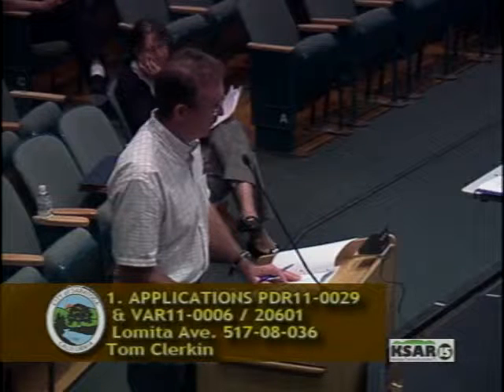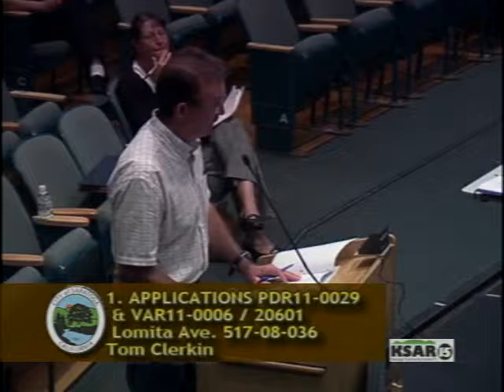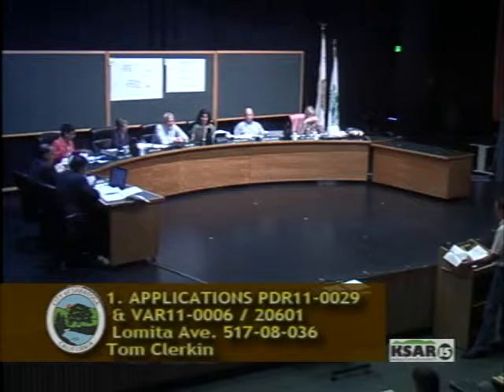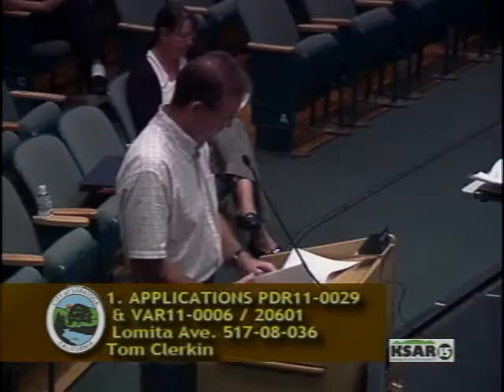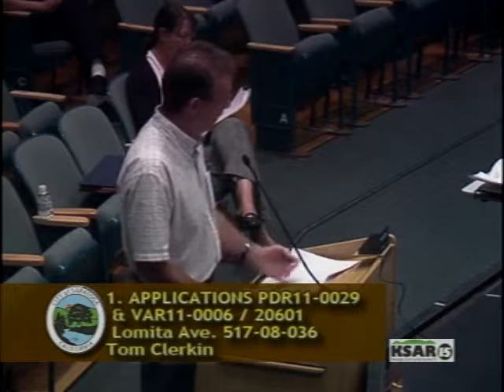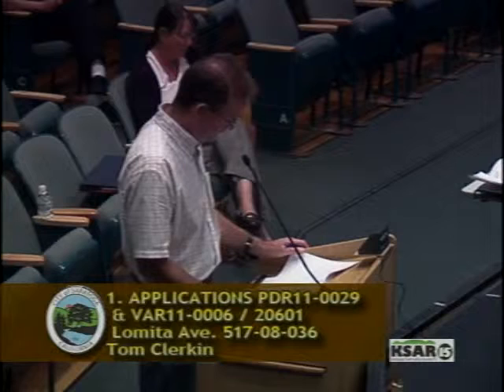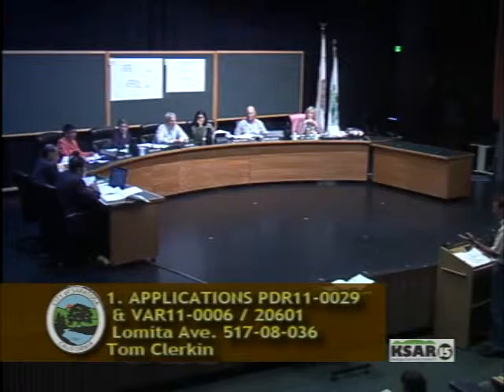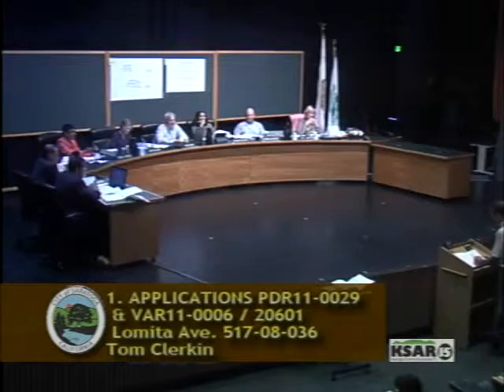KSAR - Saratoga Planning Commission Meeting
Worked switcher board, and remotely operated cameras - the same camera was utilized to shoot the woman in purple as the woman in pink; remotely repositioned during the wide shot at 1:17. Also added lower third.